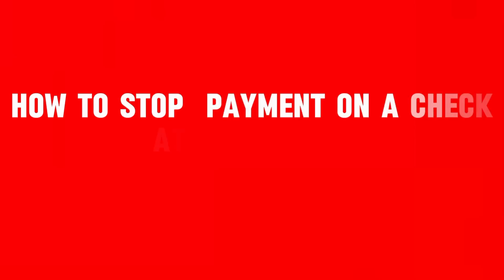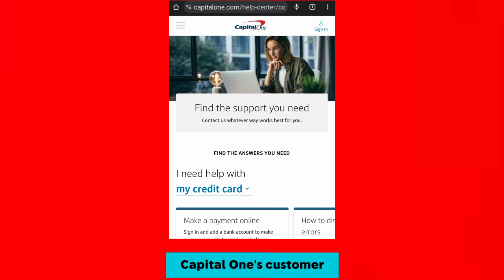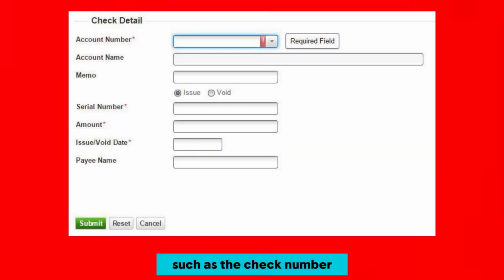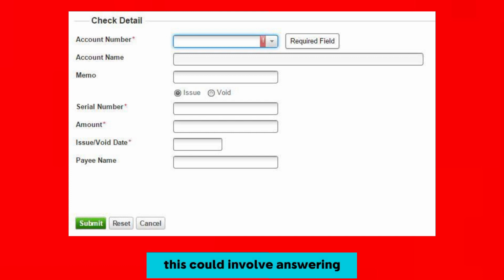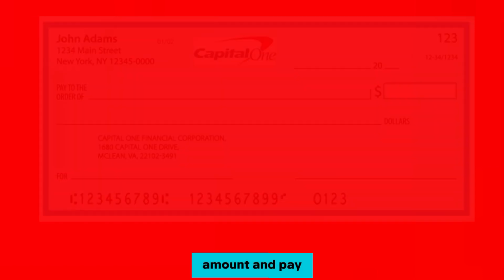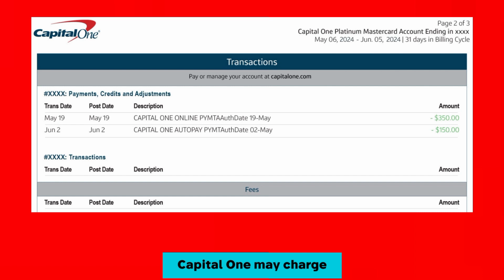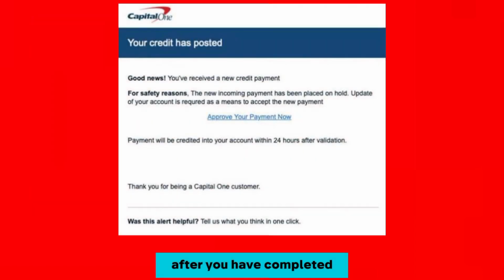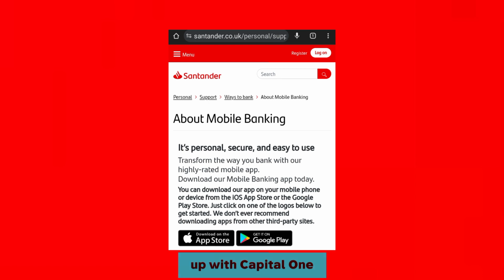How To Stop Payment On A Check At Capital One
If you are looking for a video about How To Stop Payment On A Check At Capital One  here it is!
In this video I will show you  How To Stop Payment On A Check At Capital One . Be sure to watch the video to the very end.
You will learn  How To Stop Payment On A Check At Capital One                . That's easy and simple to do from your phone.